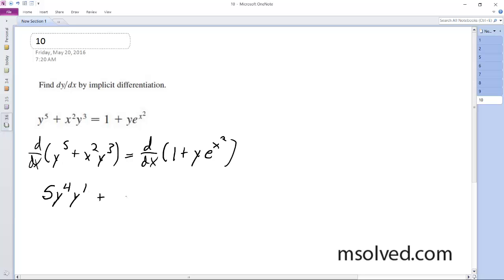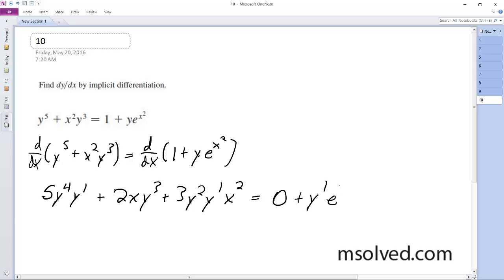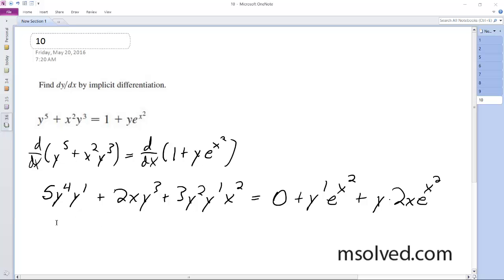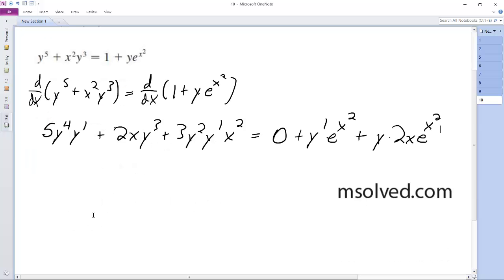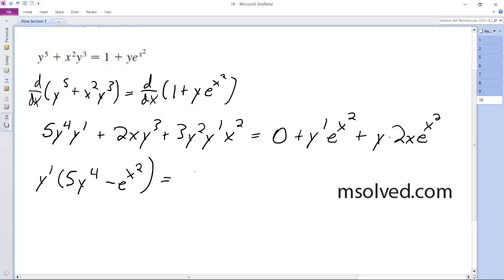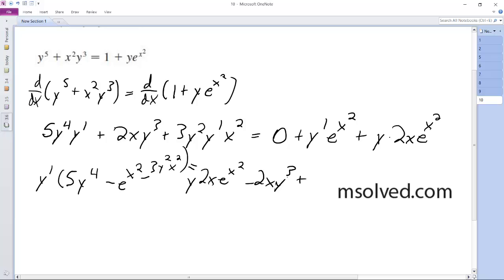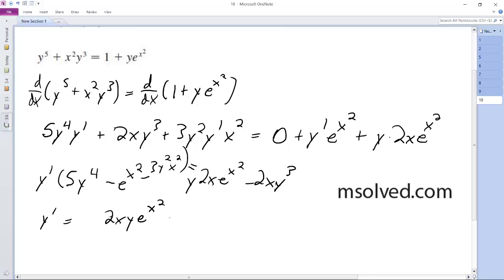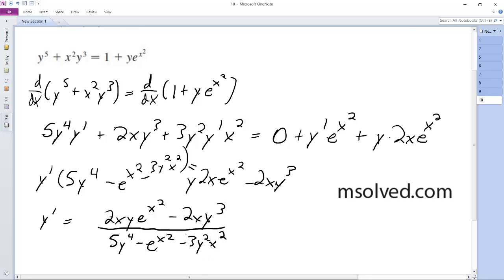y^5 + x^2y^3 = 1 + ye^x^2, Find dy/dx by implicit differentiation